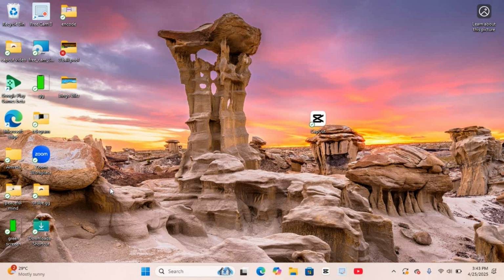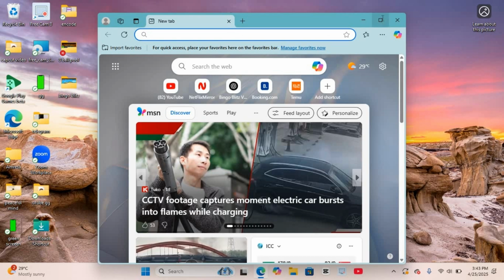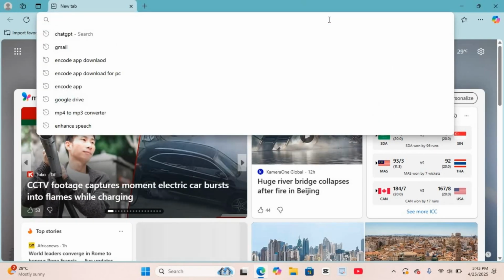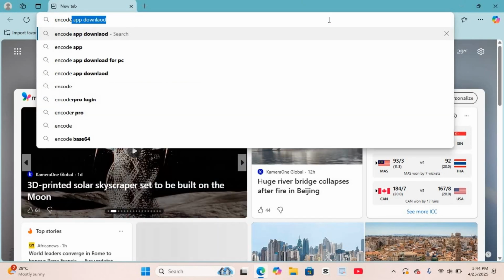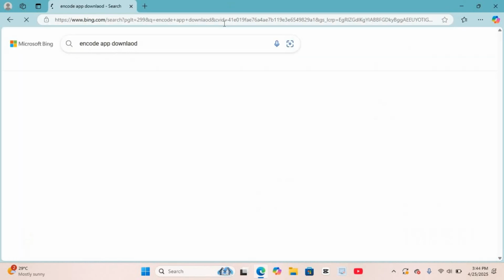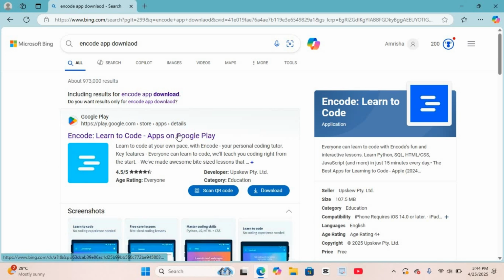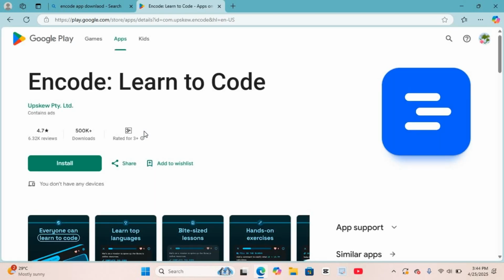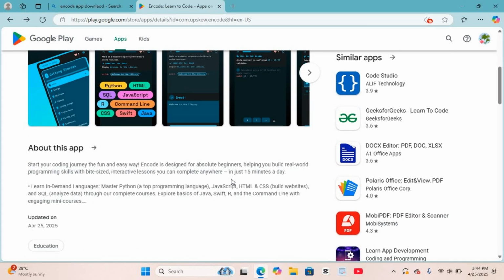How to Download Encode on PC 2025?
Looking to download Encode on your PC? This easy-to-follow tutorial will show you exactly how to run the Encode app on your computer using an Android emulator. We’ll guide you through the setup, installation, and how to start coding with Encode on a bigger screen.

👉 Learn how to install BlueStacks (or another emulator), access the Play Store, and download Encode step by step. With just a quick setup, you can practice coding in Python and more—right from your desktop.

🎬 Watch till the end to make sure Encode runs smoothly on your PC!